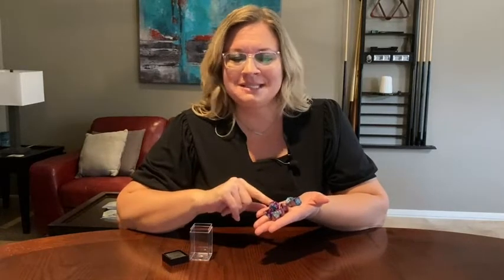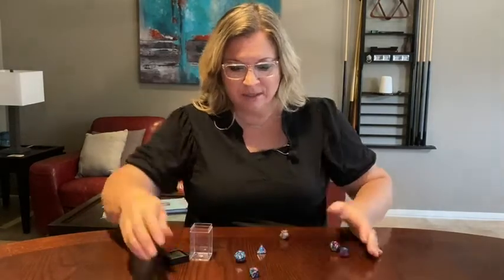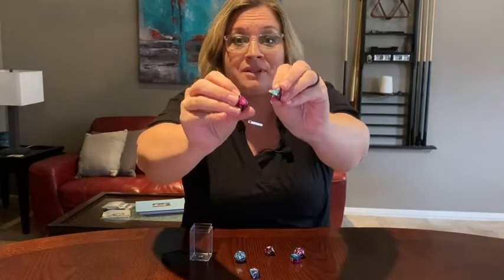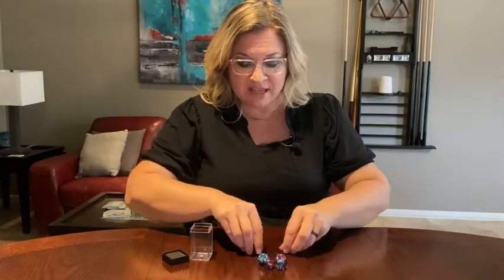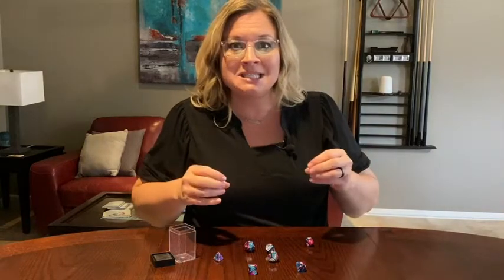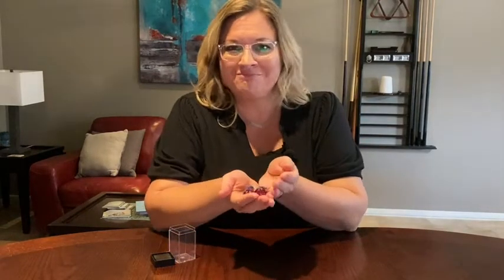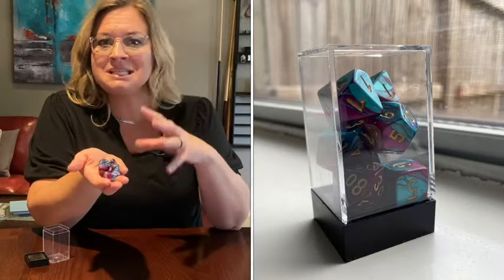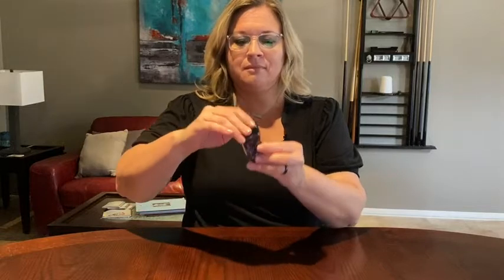Our Point of View on Chessex Dice Sets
All dice read from the top for easy comprehension
Sharp edges for easy shape recognition
Numbers are as large as possible on each face